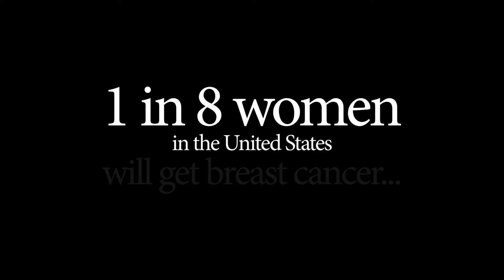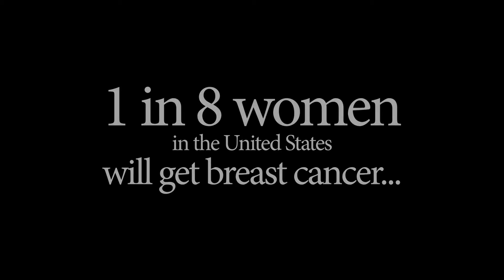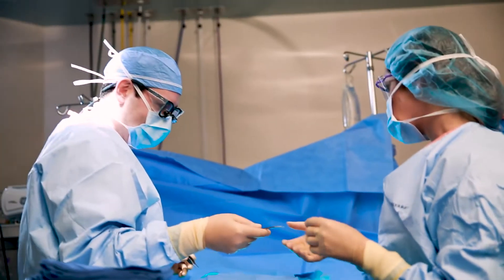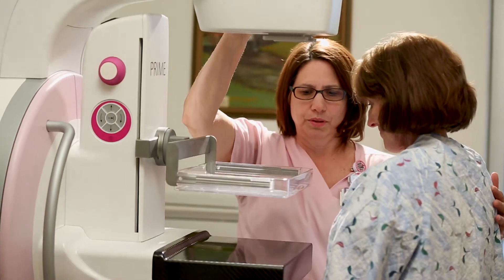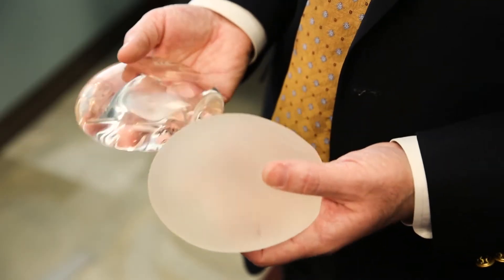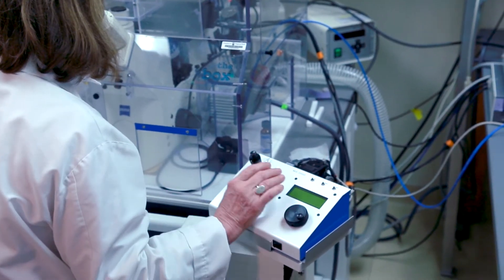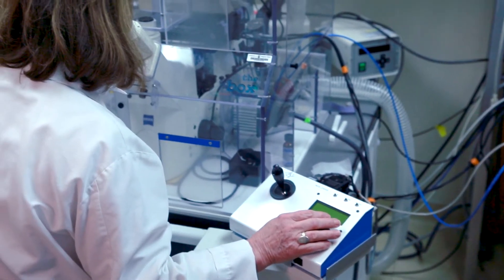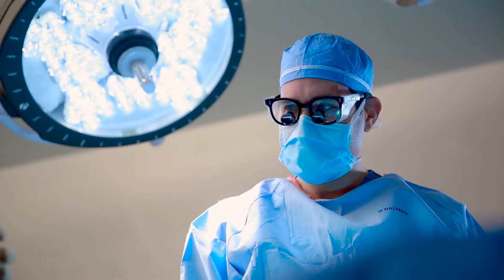Improving Care for Breast Cancer Patients Through Research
Robert Gourdie, Ph.D. Director of the Virginia Tech Carilion Research Institute’s Center for Heart and Regenerative Medicine Research, and Kurtis Moyer, M.D., Carilion Clinic’s Chief of Reconstructive and Plastic Surgery, are collaborating on a project that may find ways to reduce complications for patients who have breast reconstructive surgery. A condition called capsular contraction can occur. Currently at VTC this research is looking at ways to prevent capsular contraction in people who have breast implants.